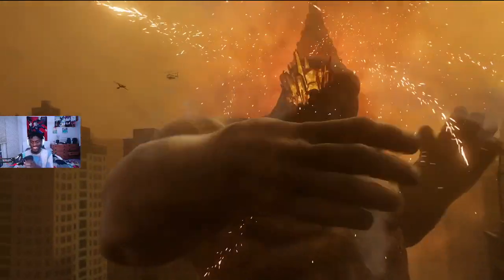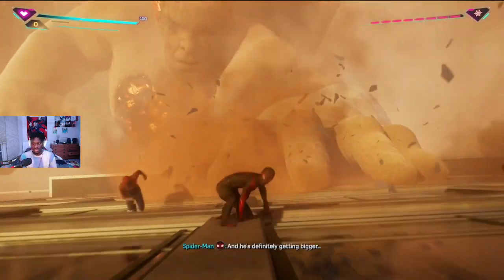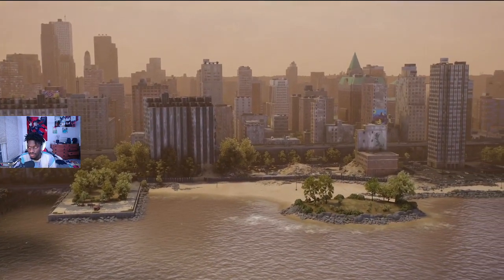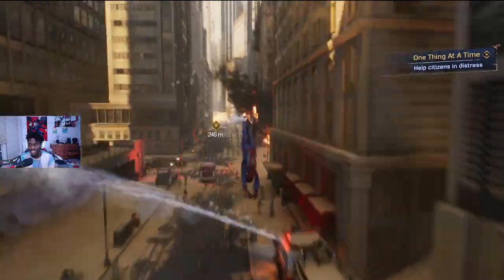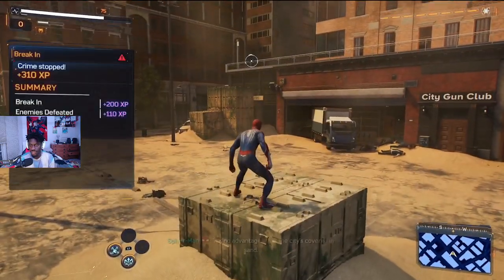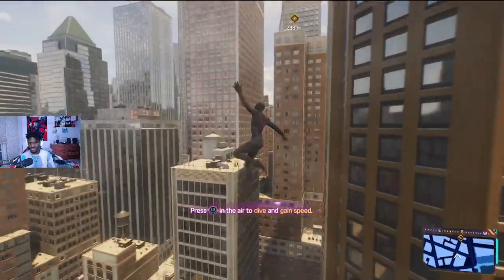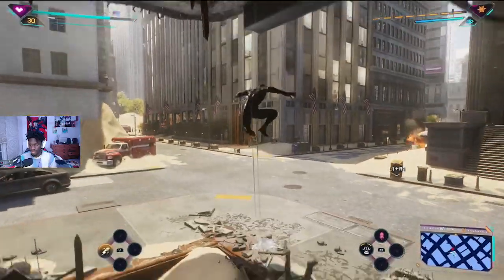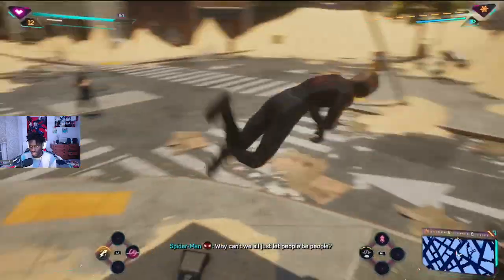Spiderman 2: Ryan, Peter, and Miles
Lets Go baby!!!